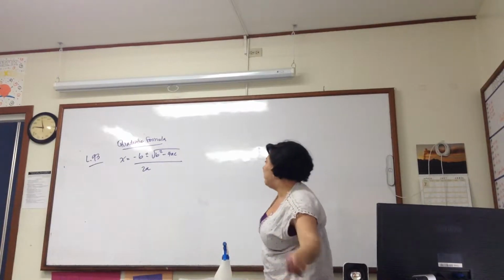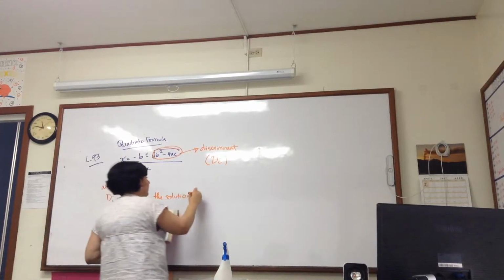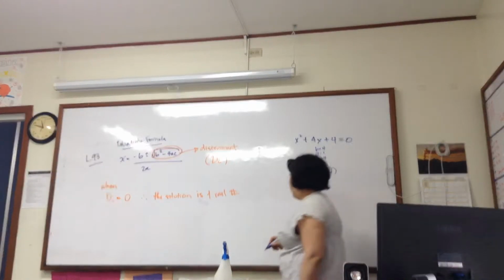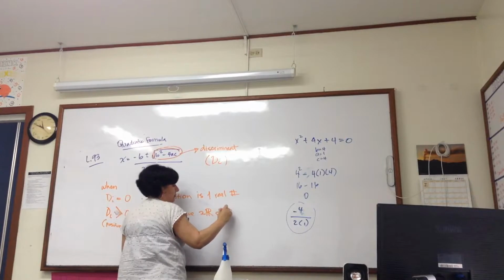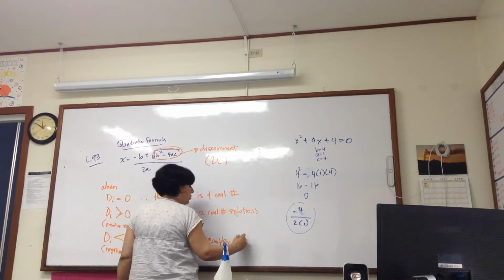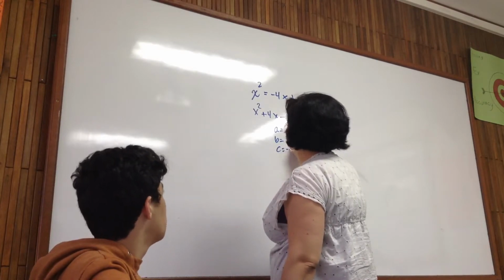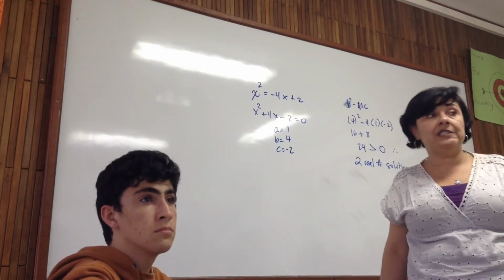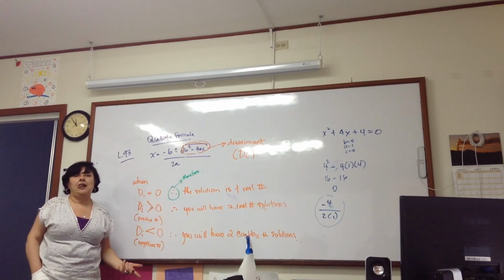Lesson #93 Algebra 2 Saxon